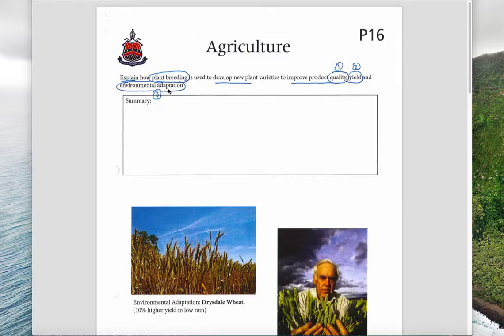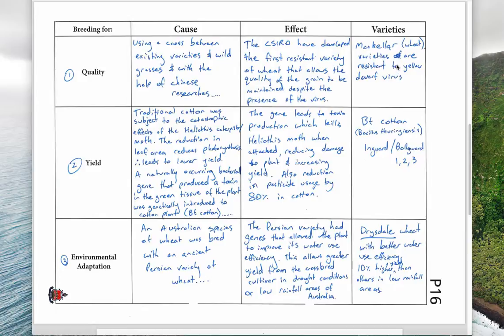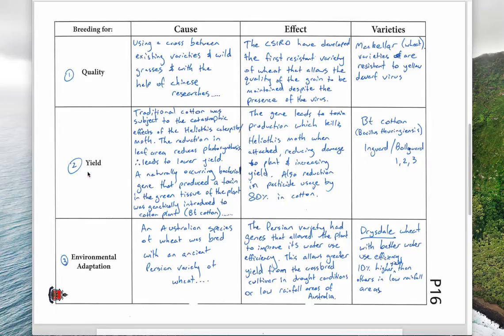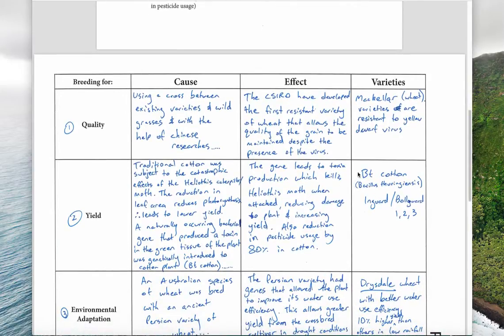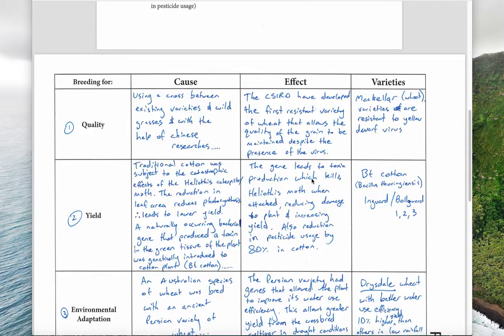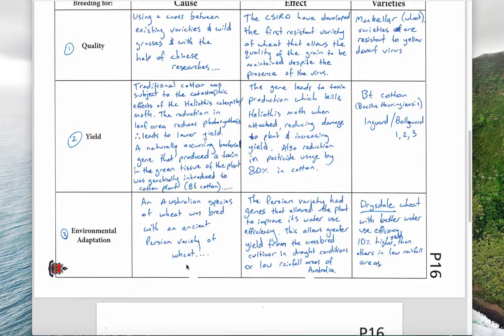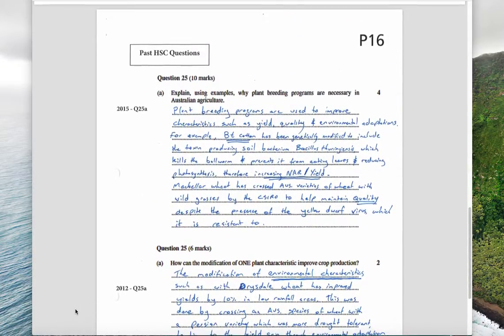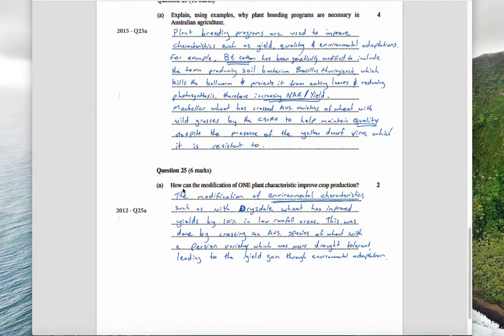P16. Explain how plant breeding develops new varieties